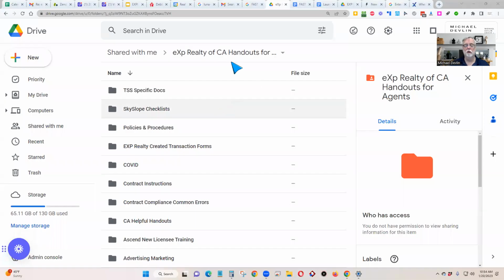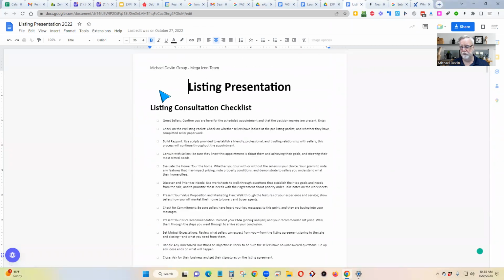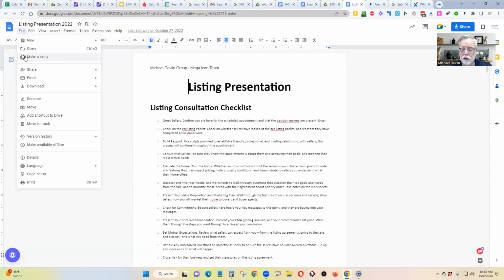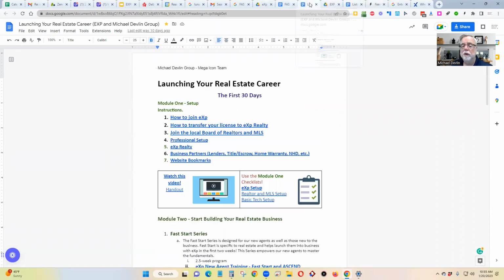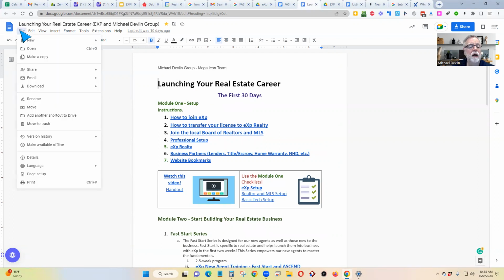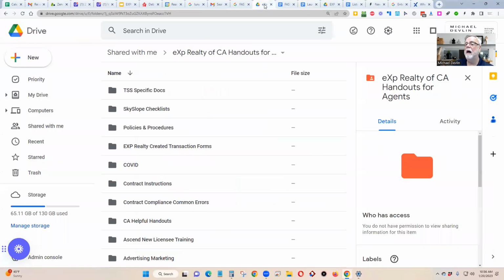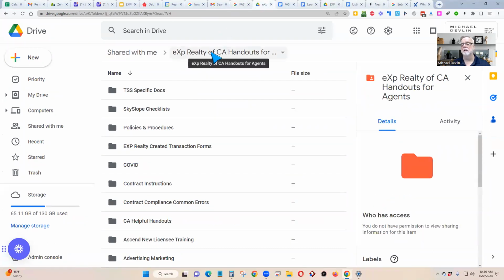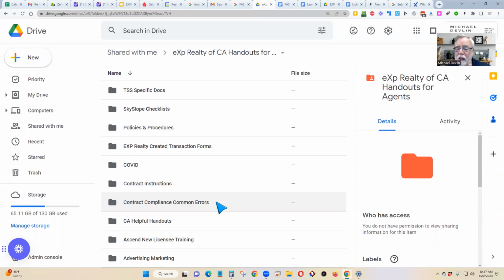How To Access Team Files And Documents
Adding a shortcut to the shared document and copying the document